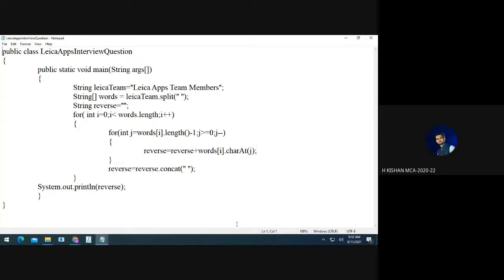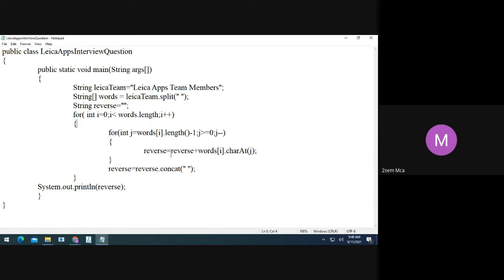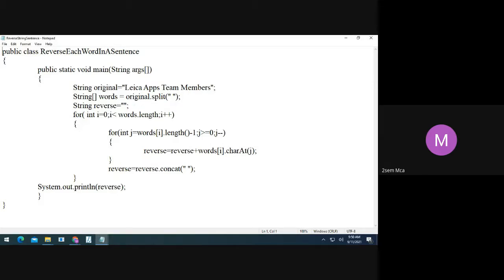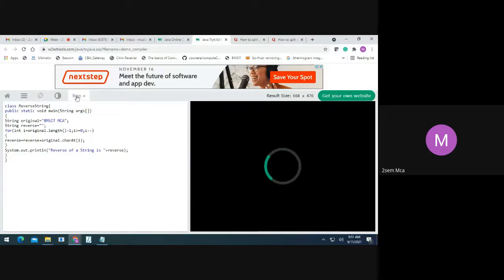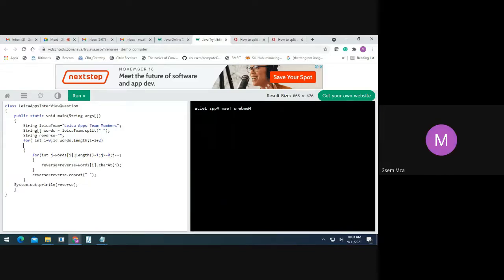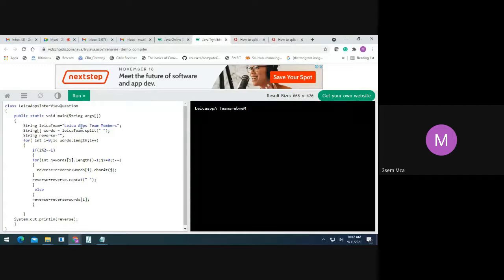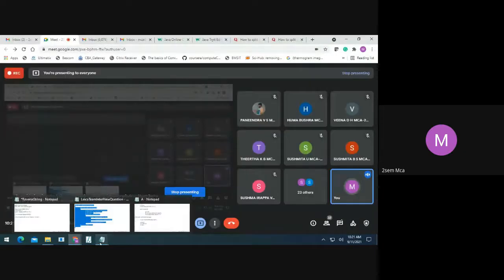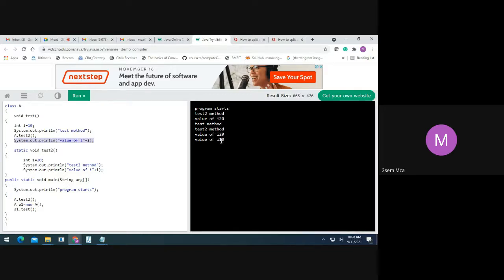2Sem MCA java 20MCA22 11 9 2021